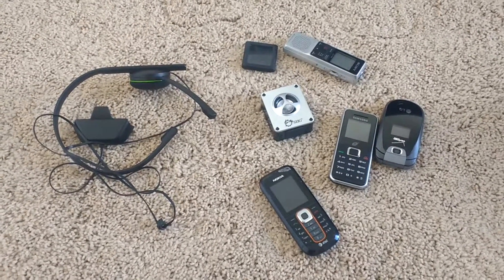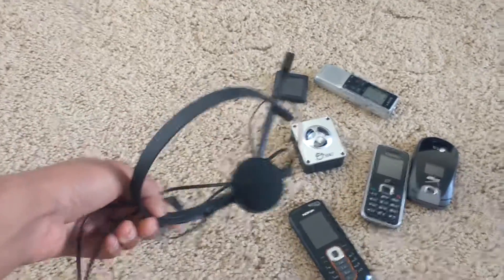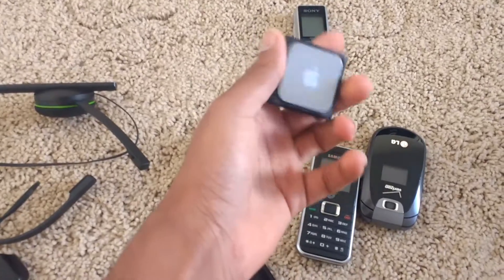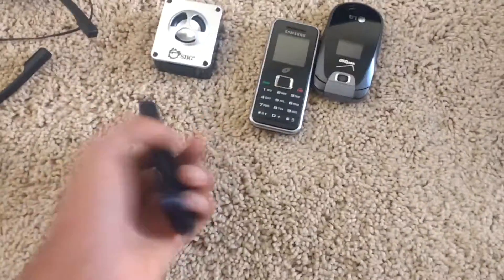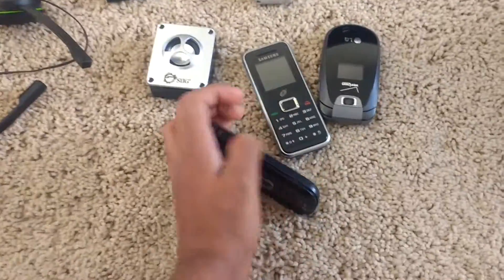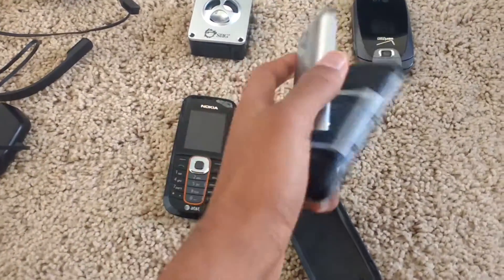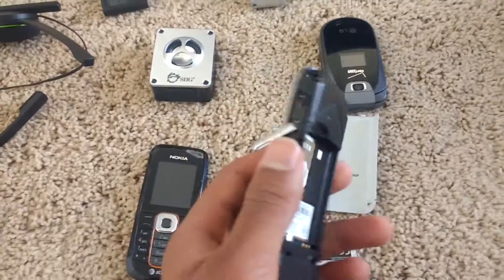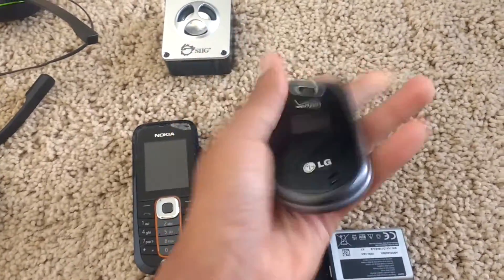E-waste bin finds. Phones, Xbox headset, and more!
I went to an e-waste bin and found some interesting stuff!

I am giving away a Nintendo DS and a Netgear router to one of my subs when I reach 1k! Good luck!